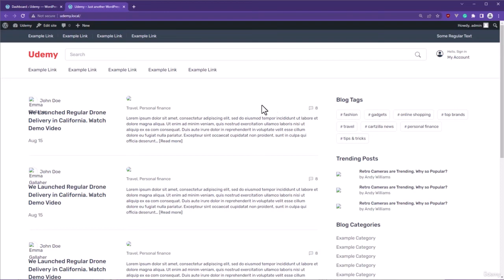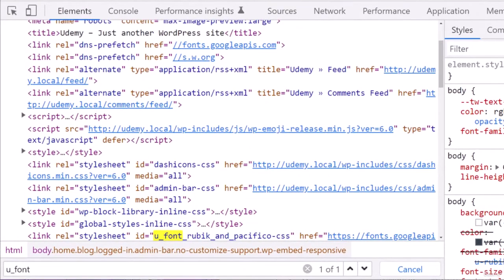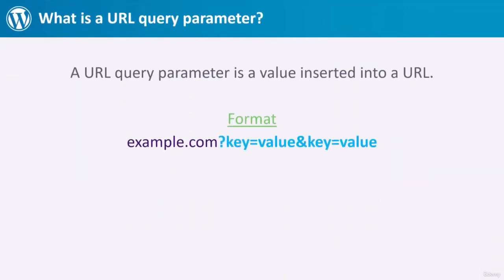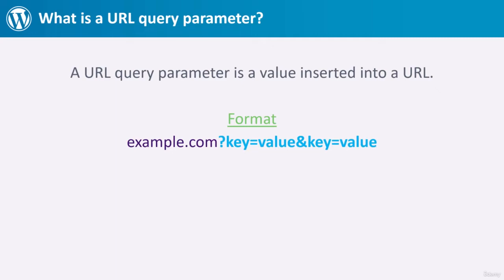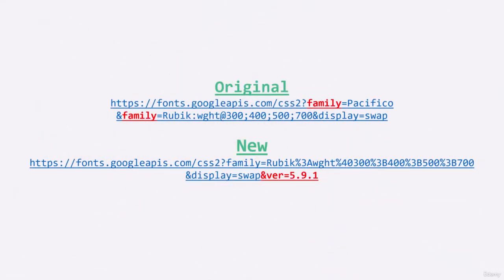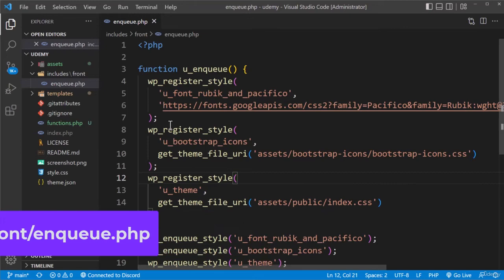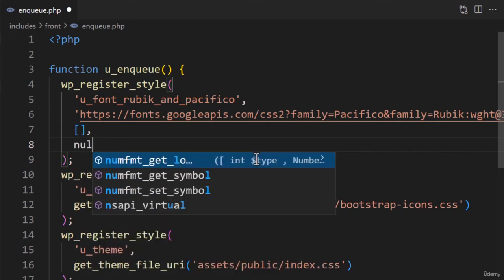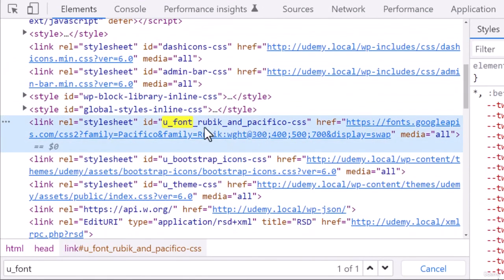59 Fixing the Google Font